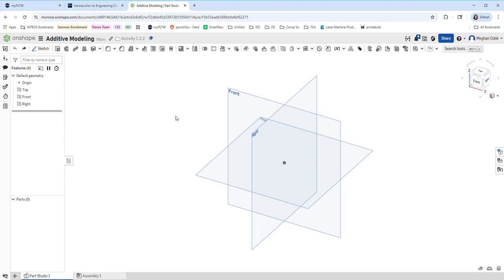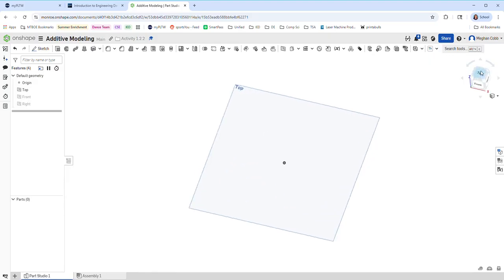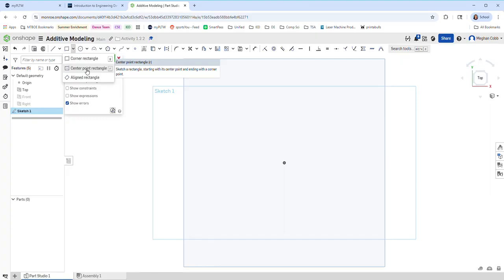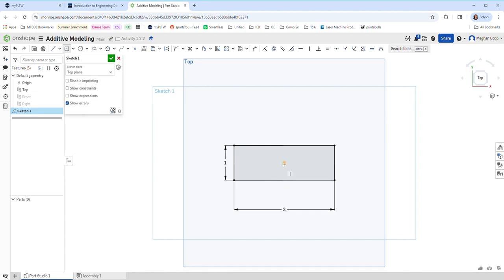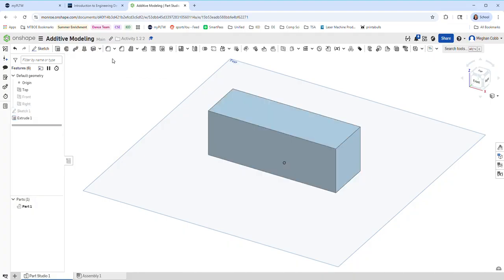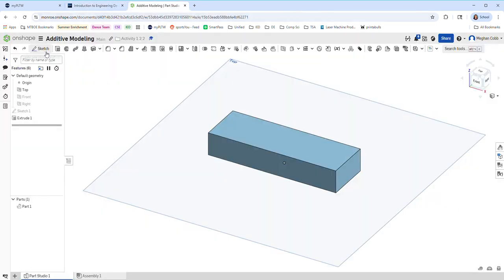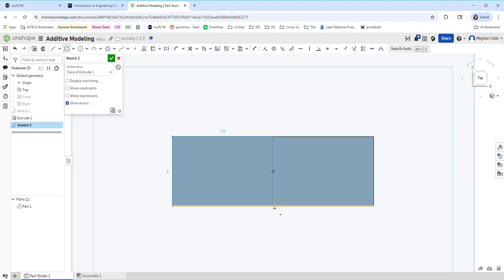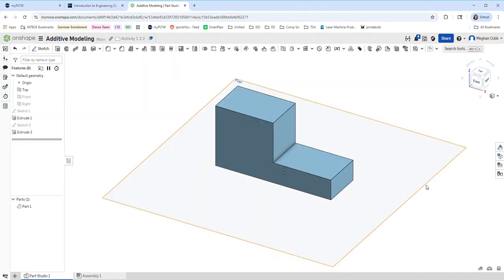1.2.2 Additive Modeling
This is a video tutorial for creating an object using additive modeling. This is Activity 1.2.2 from the PLTW curriculum